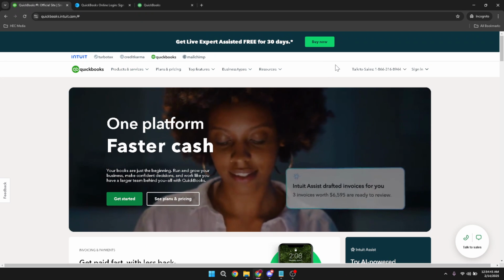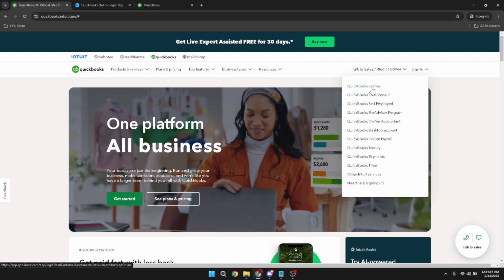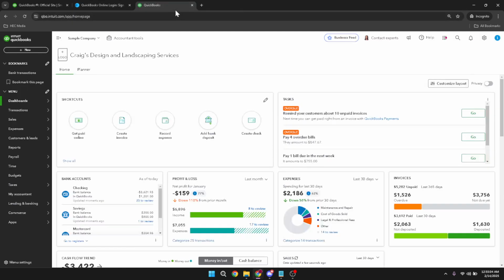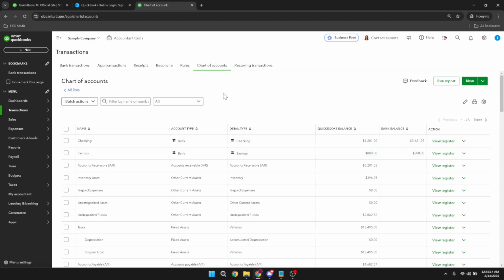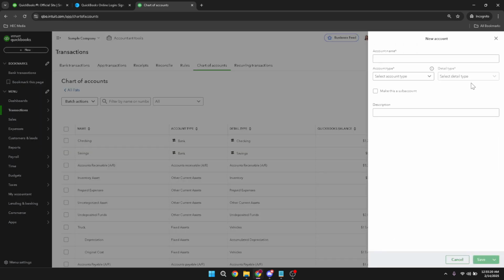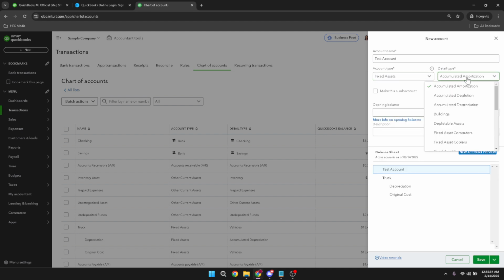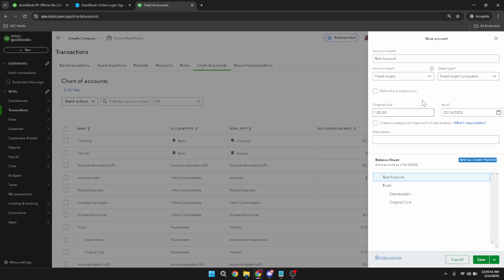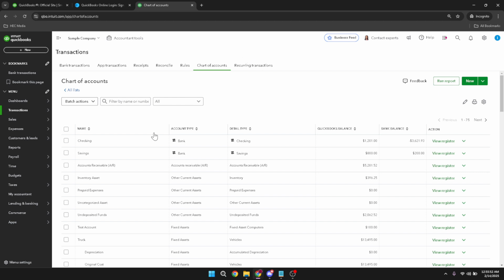How to Use the Chart of Accounts in Intuit Quickbooks (Full 2025 Guide)